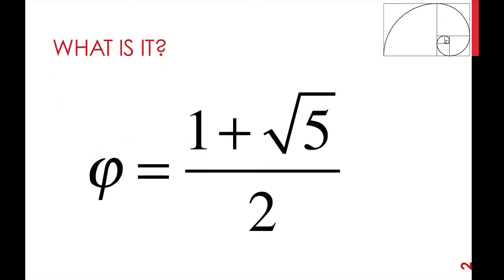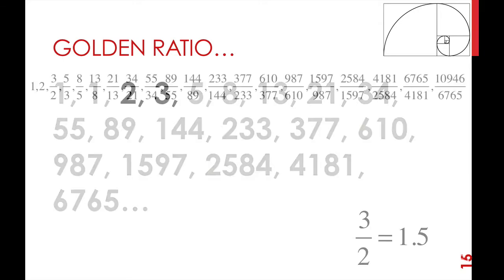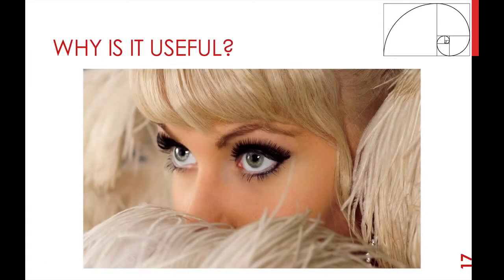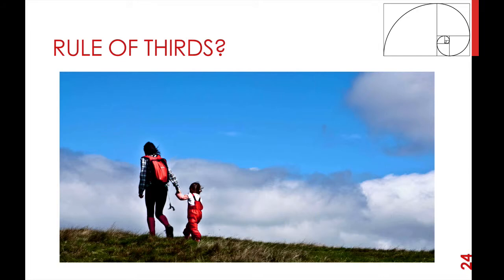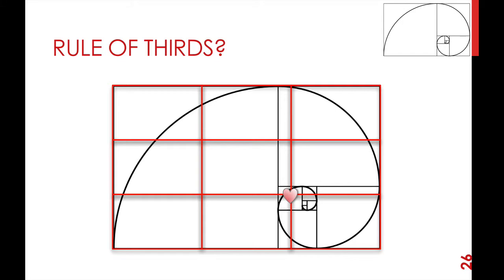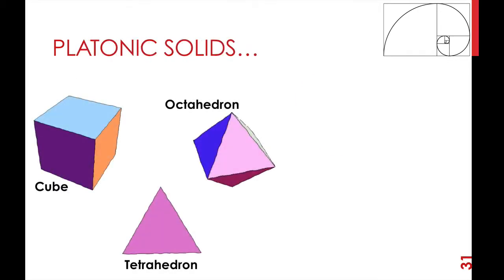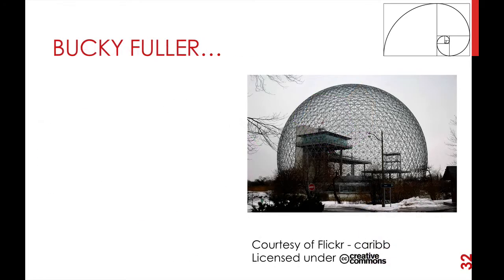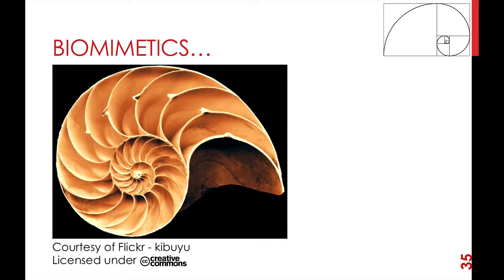RAHASIA EMAS (Rasio ukuran Universal)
Rahasia rasio ukuran kuno, kadang disebut Golden Ration yaitu rasio ukuran baku yang digunakan sejak berabad abad lalu termasuk benda bangunan, rumah,  pyramid, gedung kolosal romawi dan benda buatan manusia lainnya.
Template ini bisa juga dipakai untuk membuat benda yang lebih kecil seperti LOGO, Kotak perhiasan dan lain lain.
Cara lebih mudah adalah dengan Aplikasi pada smartphone,  cari pada googleplay atau playstore keyword : golden ratio